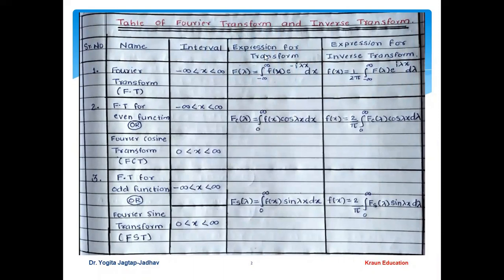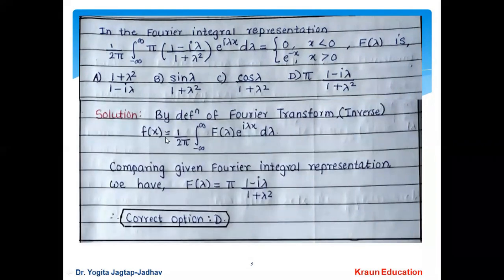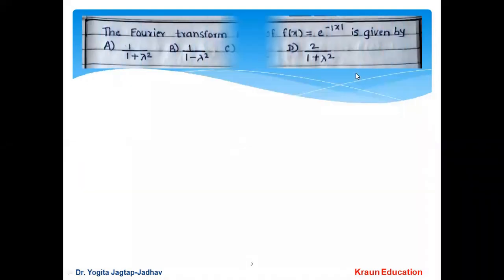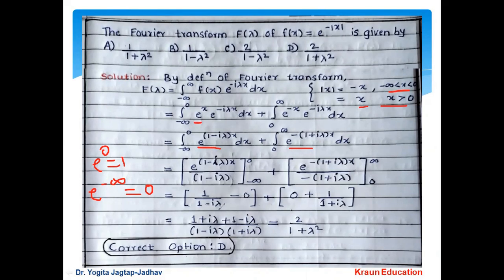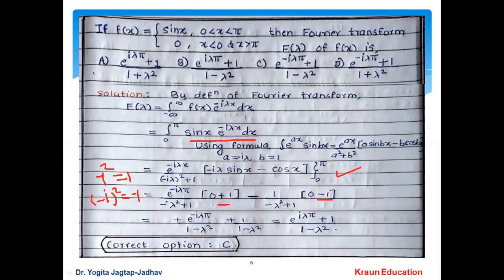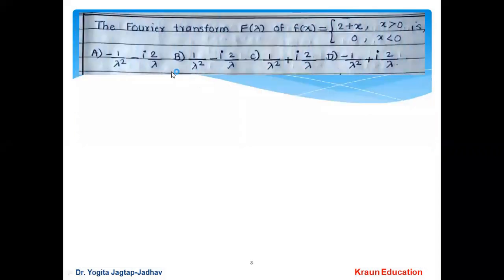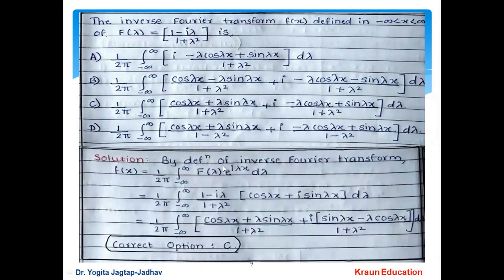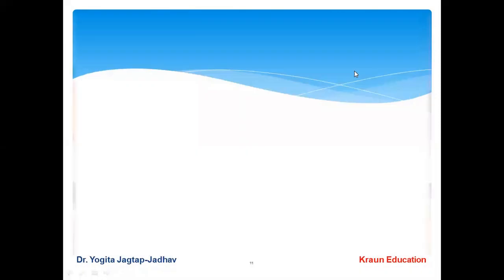Multiple Choice Question MCQ Fourier and Inverse Fourier Transform Part 1